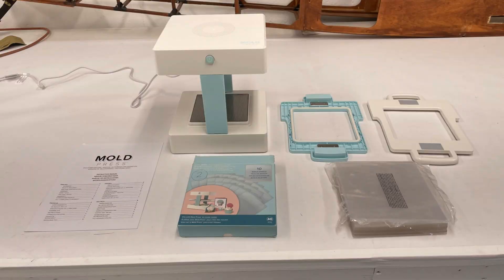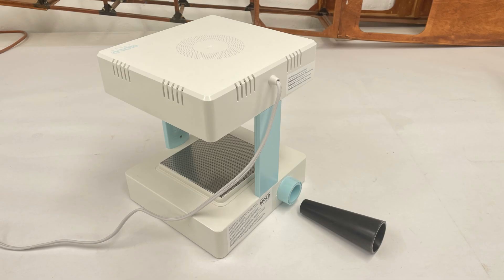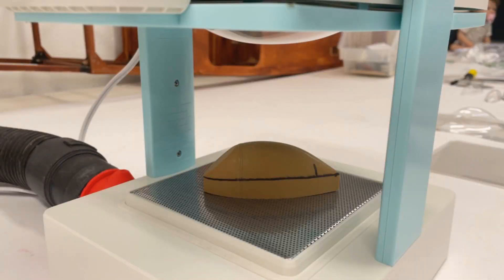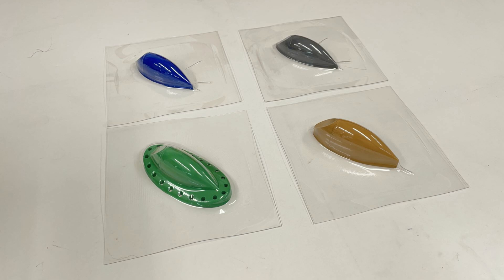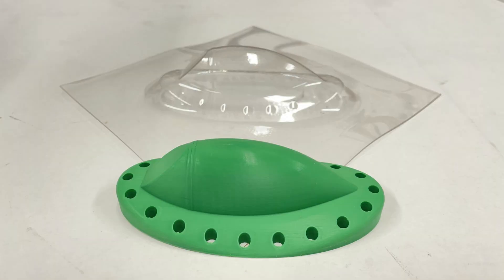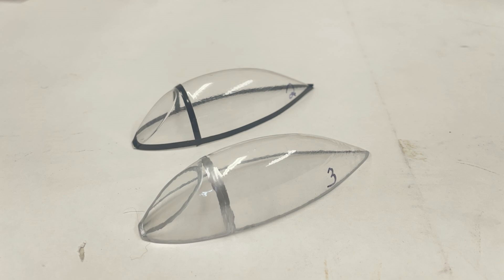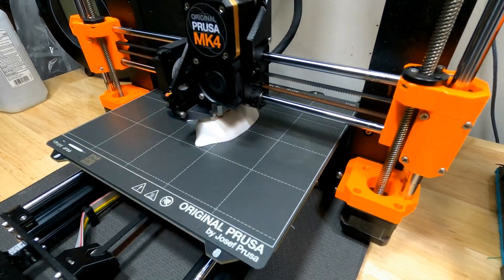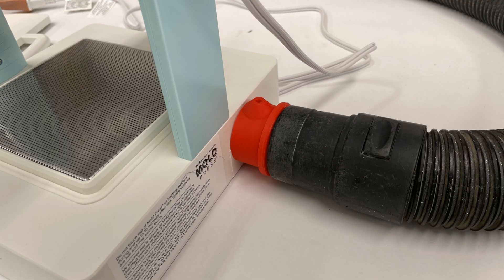Vacuum Forming For Dummies. A "How to Video"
I was asked by a very special pal who is 92 if I could make him a few "cheap" micro canopies for a micro fighter plane. This is part of an RC Airplane project he is working on. It's really a DIY video.

I did this on the cheap! I bought almost everything on Amazon except my Prusa 3D Printers.

-We R Memory Keepers Mold Press Machine (On Amazon). It's a Weird name for a Vacuum Form Machine.
-We R Memory Keepers Mold Press Clear Plastic Sheets (On Amazon)
-I used my Prusa Mk4 to 3D print the canopy plugs with PLA filament.
-I used Fusion 360 to design my canopy plugs.

I reviewed the We R Memory Keepers Mold Press Machine in a basic way, and it's a great machine.